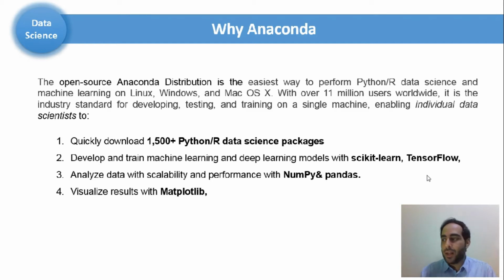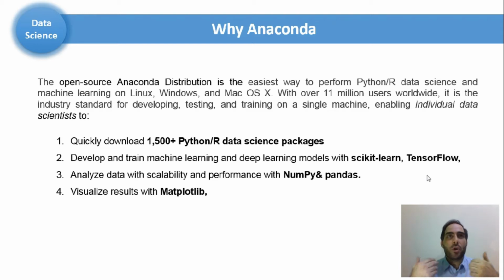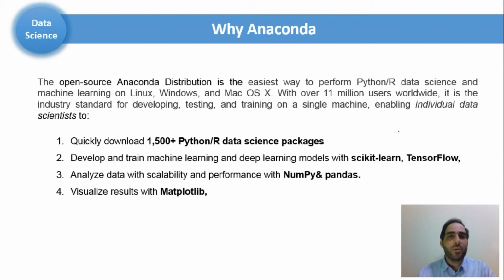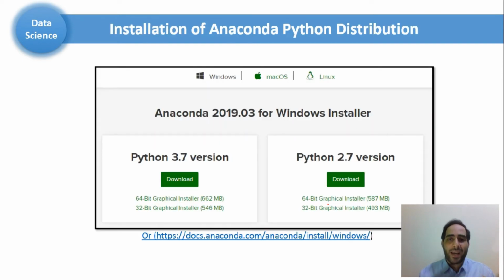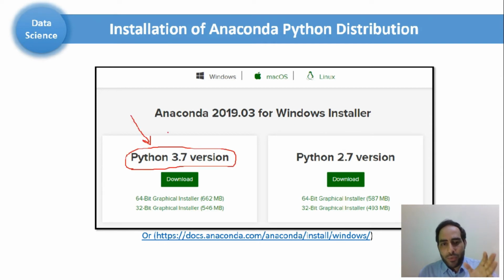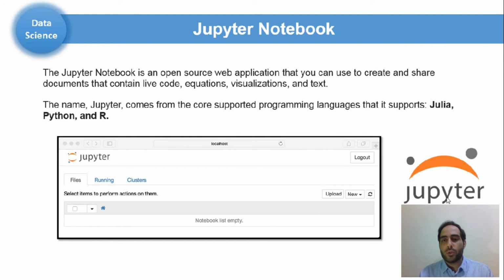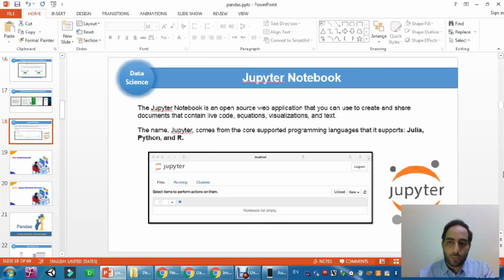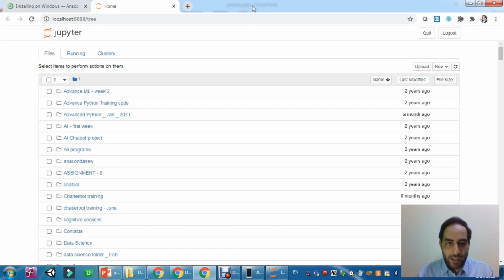Pandas Training (For Data Science) - Part2